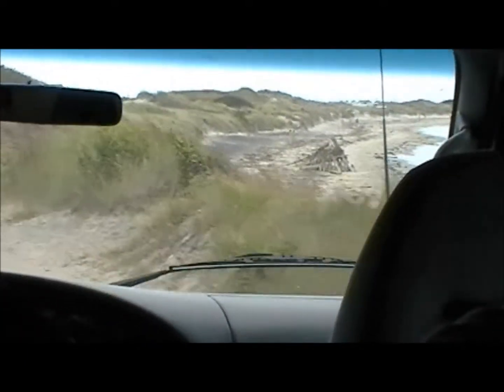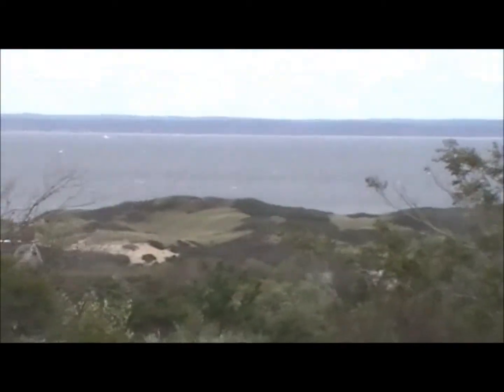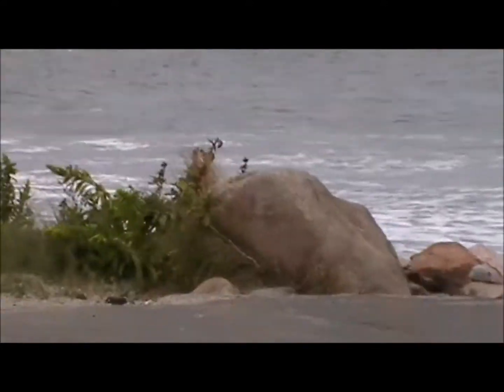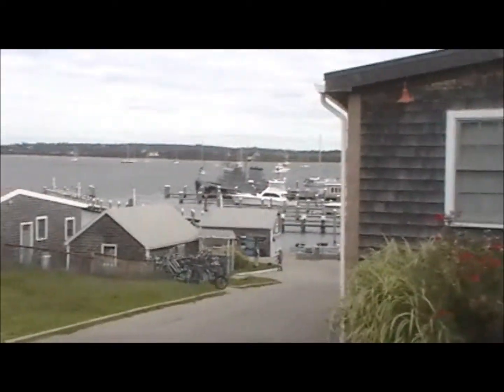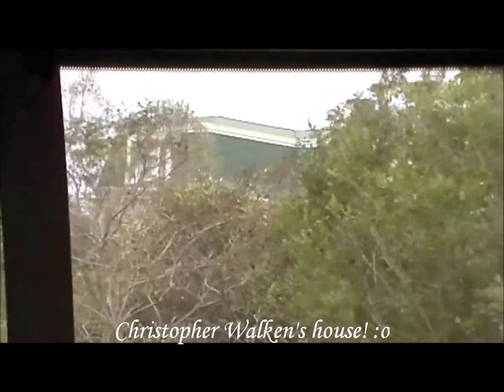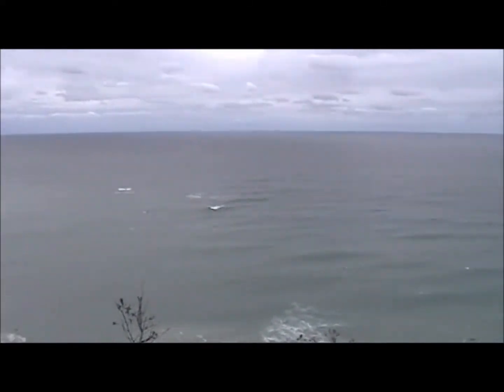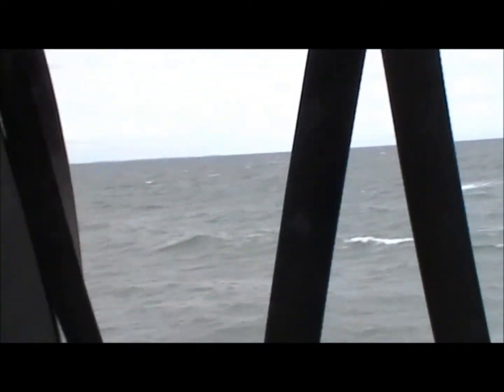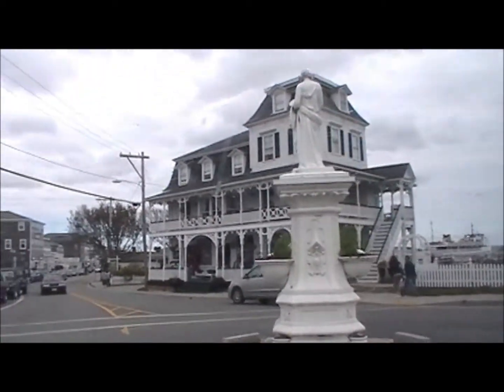Block Island Vlog Part 2!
Make sure to see Part 1 before seeing Part 2!

This section of the vlog is mainly a tour of all of the places we went on the island and a lot of beautiful scenery and ocean shots (:

I hope you enjoy these more personal videos- they're more work than usual haha but I think they're worth it!

As always:
S*U*B*S*C*R*I*B*E!